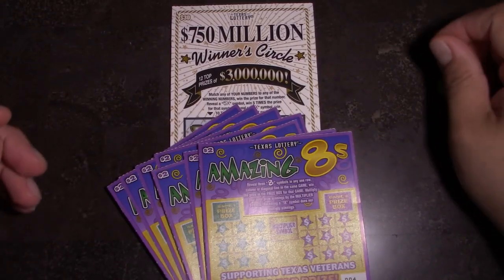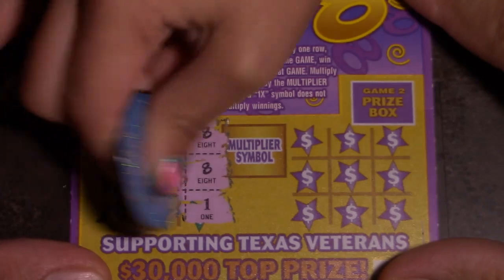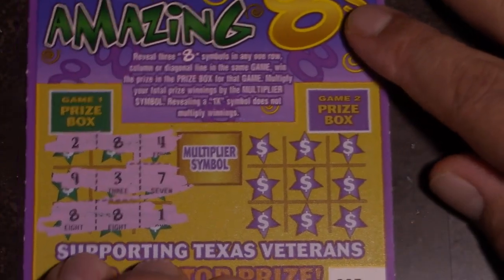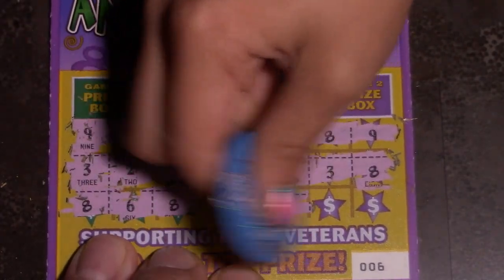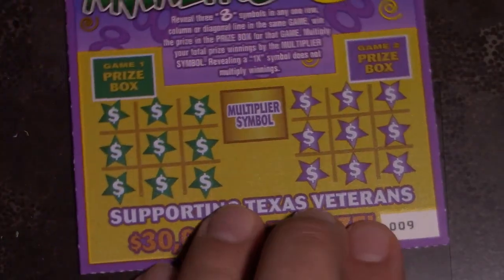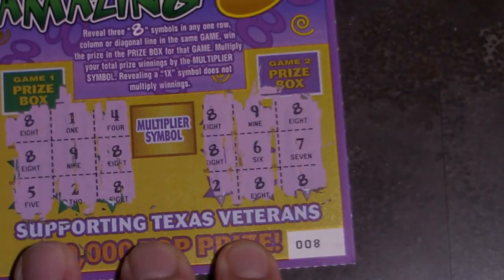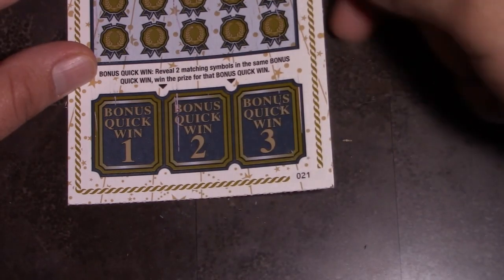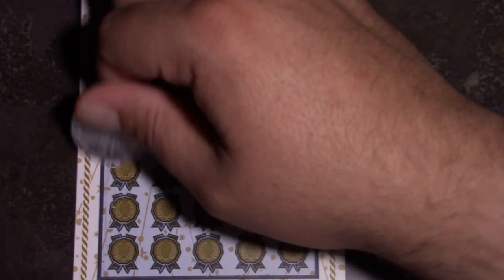GET BACK INTO RHYTHM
THEV3 Fam Bam! on the HUNT for a BIG WIN in "SUN CITY" EL PASO, TEXAS, one LOTTERY TICKET at a time.